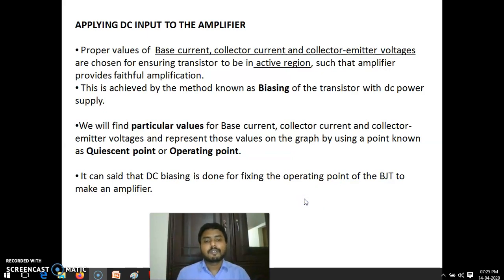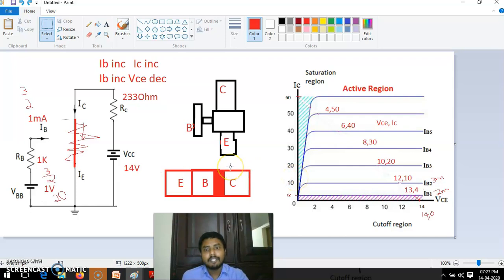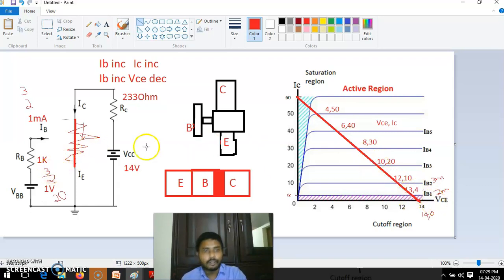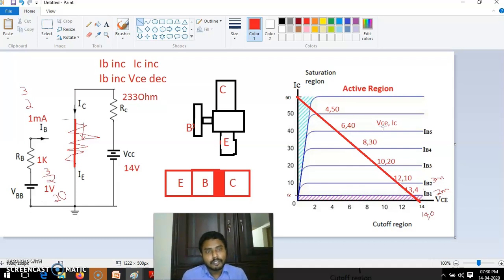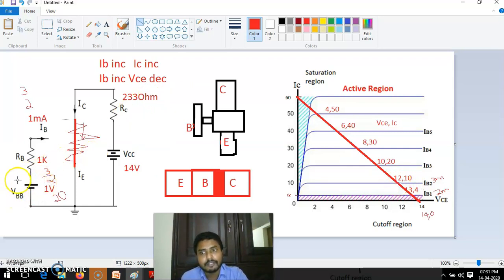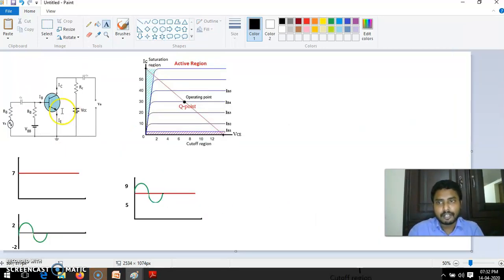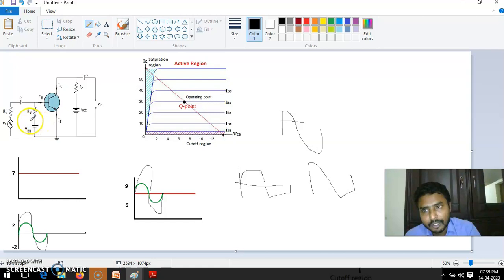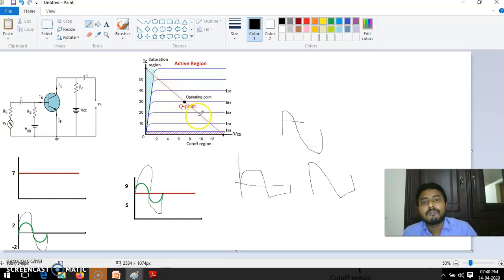Amplifier (Load line and Q point) 03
Load line and Q point of transistor